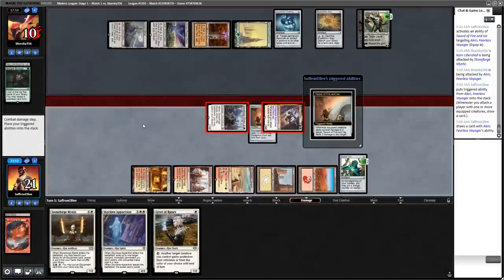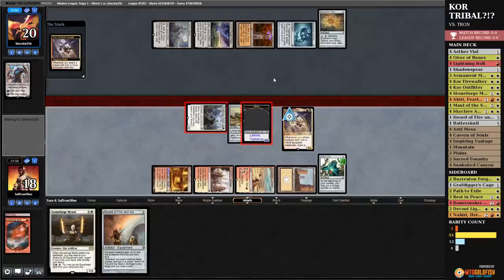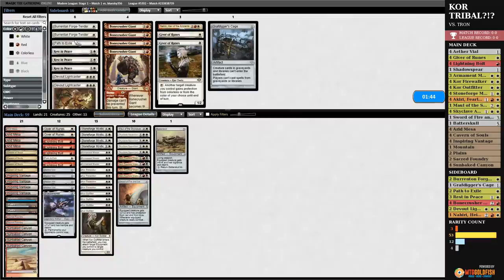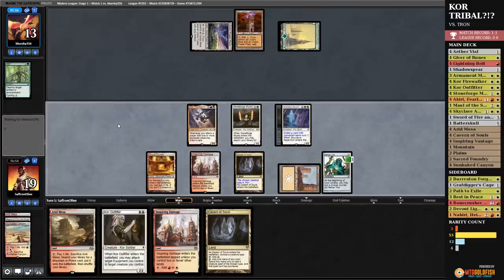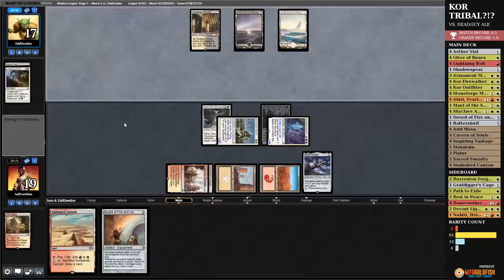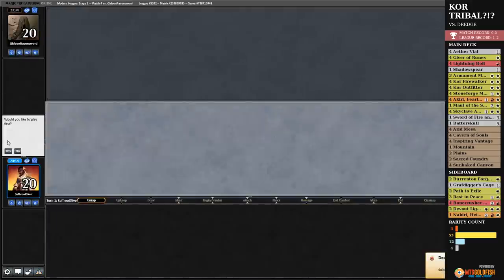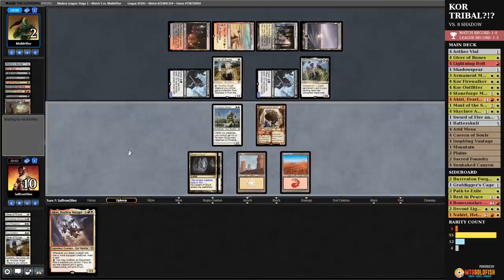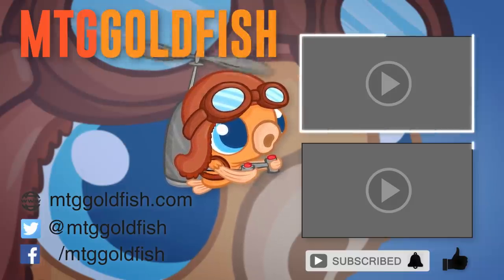Kor Tribal?!? | MTG Modern | Much Abrew About Nothing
Traditionally Kor are one of the most underpowered tribe in Modern, almost on the level of Kithken or Skeletons, but can some new Zendikar Rising additions make them competitive? Let's find out!

0:00 Start
0:30 Deck Tech
4:29 Match 1
25:08 Match 2
33:06 Match 3
36:59 Match 4
41:56 Match 5
50:25 Wrap Up